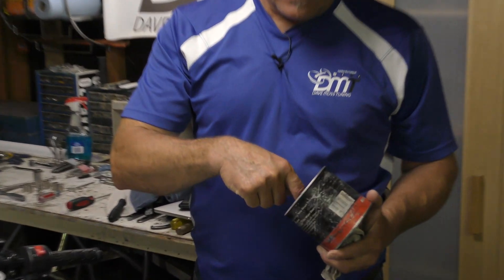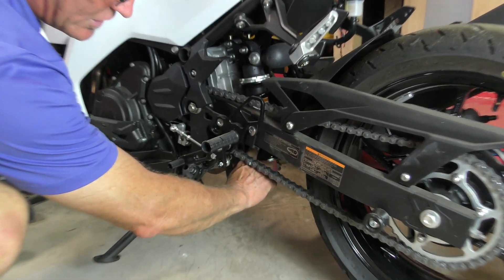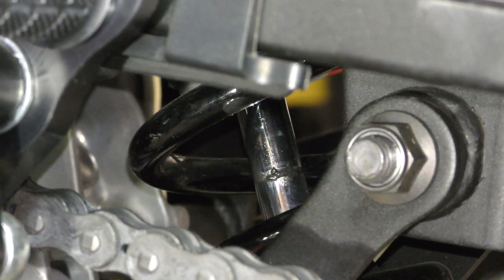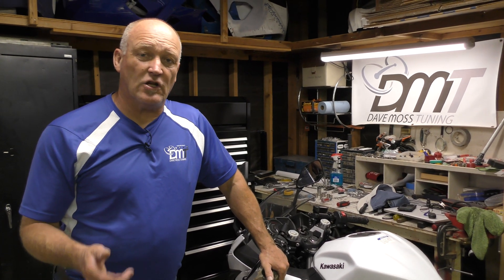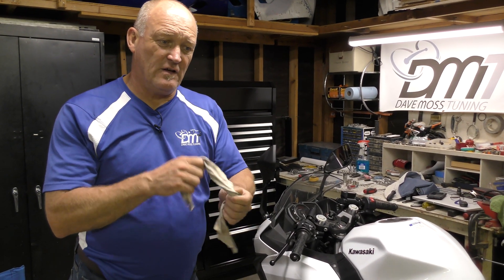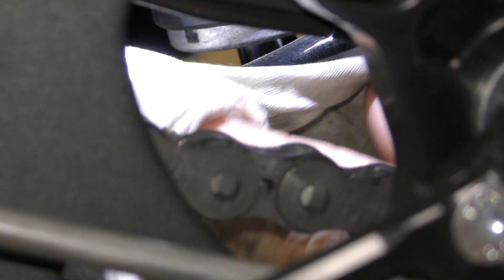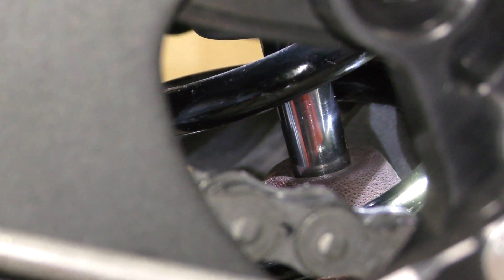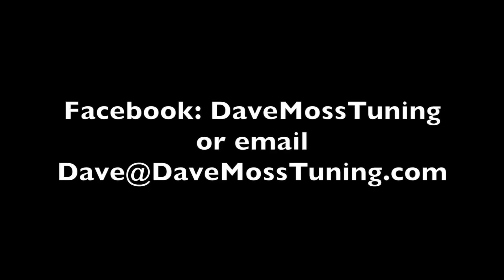How to determine/measure Motorcycle Shock Travel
It's easy to measure and determine how much fork travel you're using with a cable tie on one of your fork legs. But how can you measure your shock travel? You don't want to bottom out your shock anymore than you do your front fork.